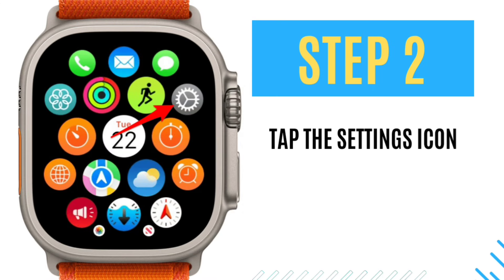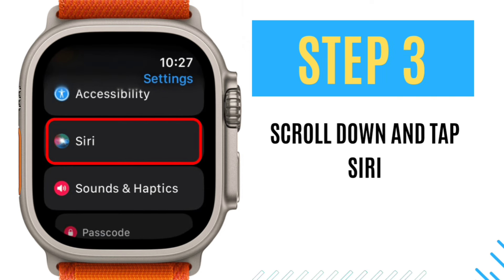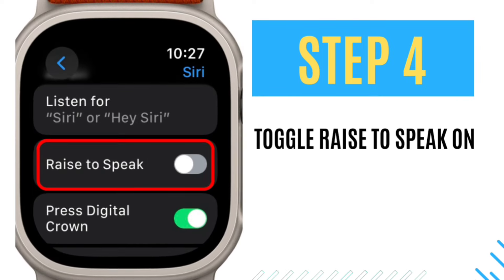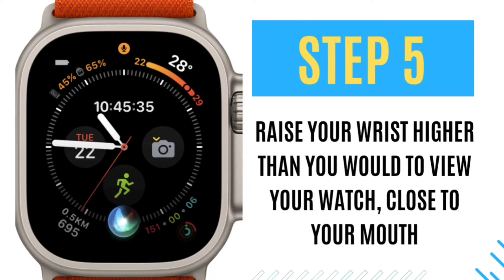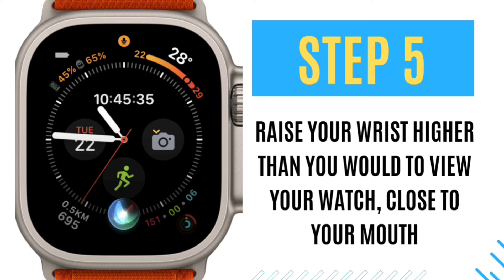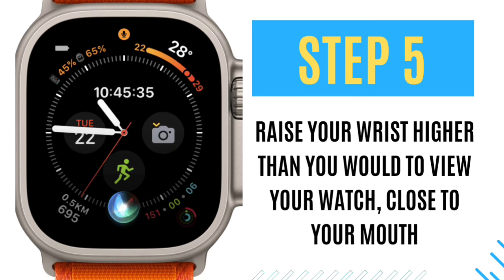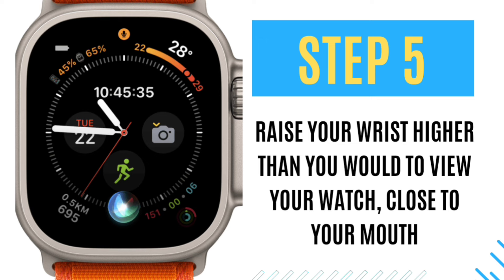How to Use Apple Watch Raise to Speak for Siri